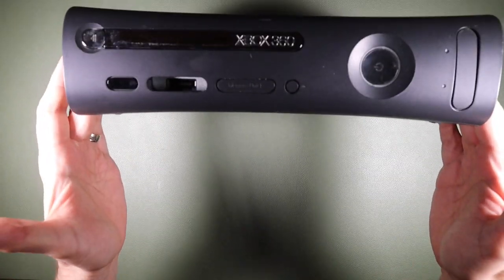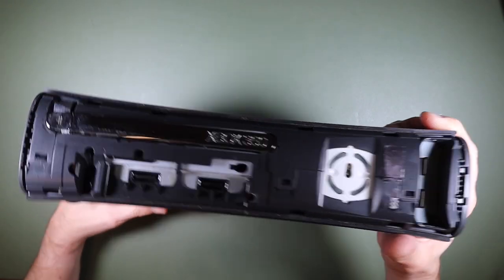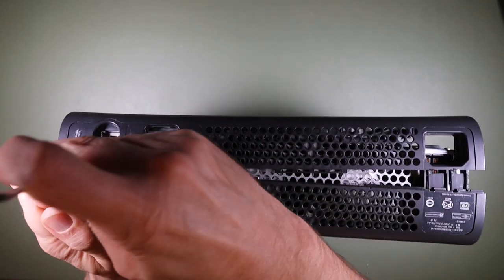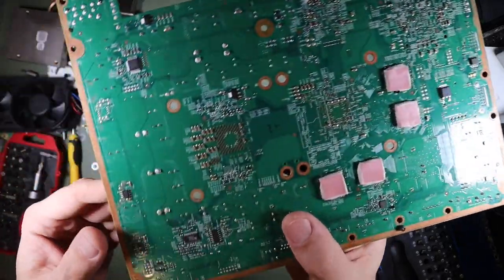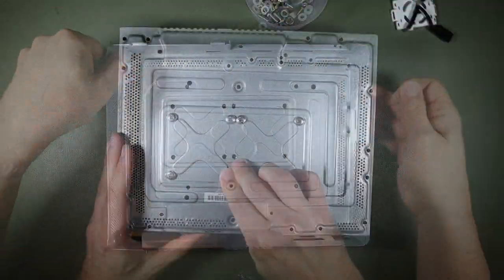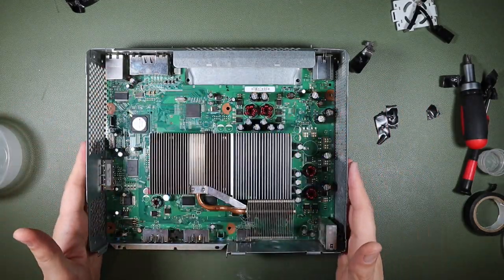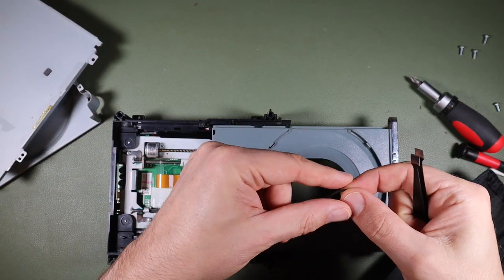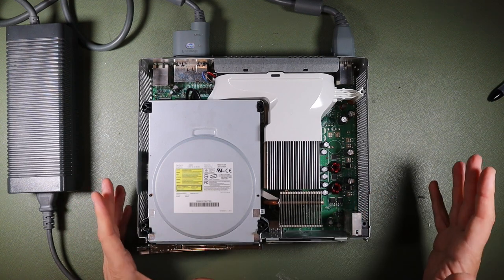Xbox 360 Try to Fix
Total amateur repair of an Xbox 360 bought on eBay "Untested"
(Console was "untested" but had error 74 and drive drawer faults)

Please remember I am an amateur attempting repairs. In these videos I try to fix junk I have bought on eBay. This is NOT a how-to video. The processes in the video may not be the best way, the correct way or even safe. Please do not copy anything shown in this video. If you do so it is entirely at your own risk.

DO NOT CONSIDER ANY PART OF THIS VIDEO INSTRUCTION